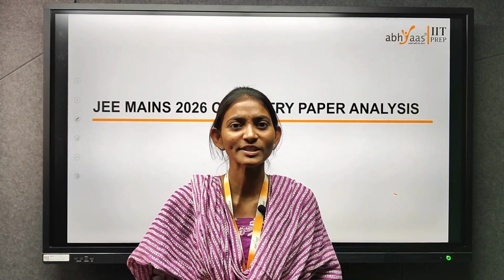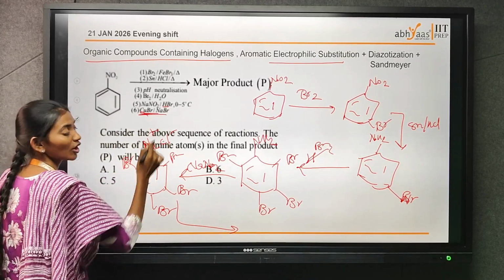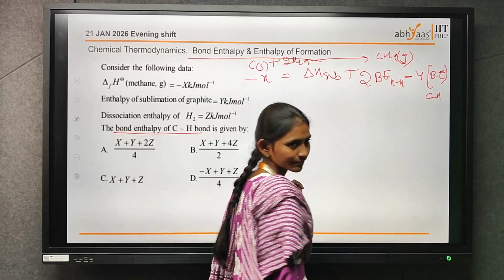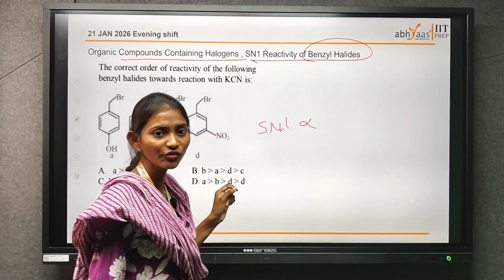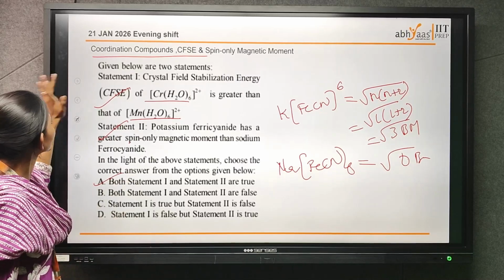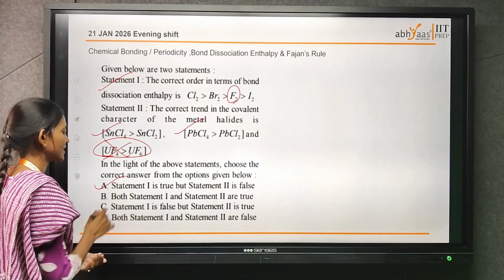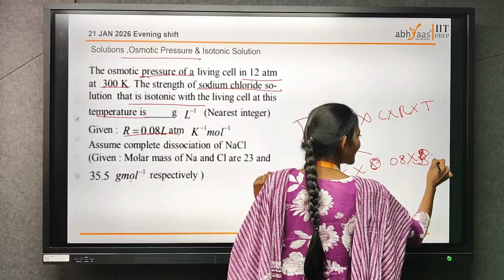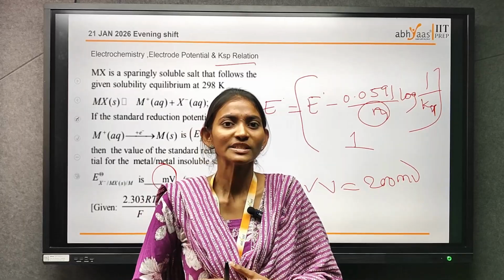JEE 2026 Chemistry Paper Analysis 🔥 | 21st Jan Evening Shift | Difficulty & Solutions🎯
JEE 2026 aspirants, here’s your complete Chemistry Paper Analysis for 21st January evening shift. 🧪 📊

In this video, we break down:
✔️ Overall difficulty level
✔️ Topic-wise weightage
✔️ Important questions & concepts
✔️ Expected cutoff insights
✔️ Expert analysis & strategy

This analysis will help you understand the exam pattern and prepare better for upcoming shifts. 🚀